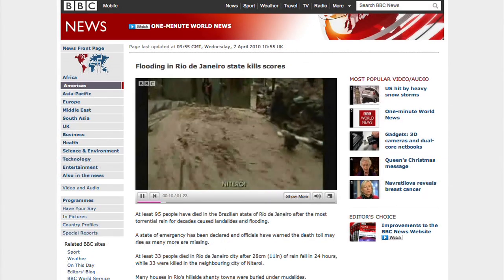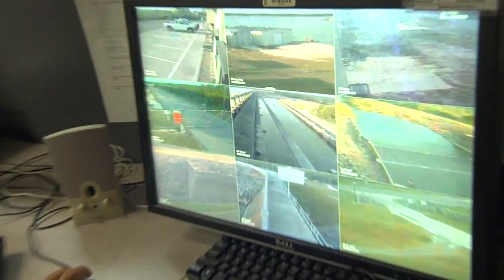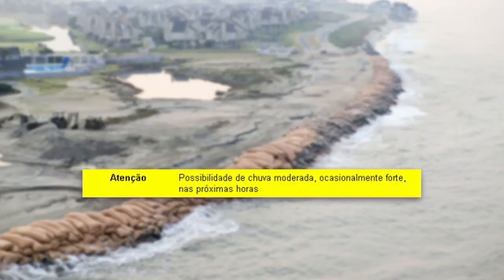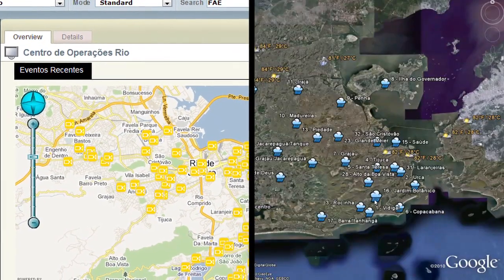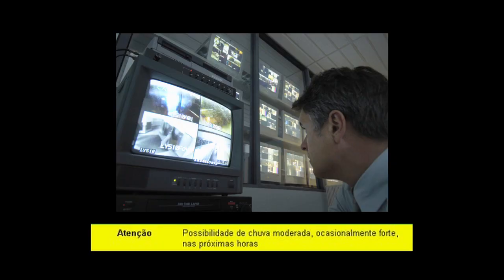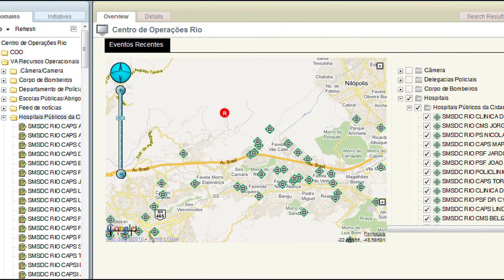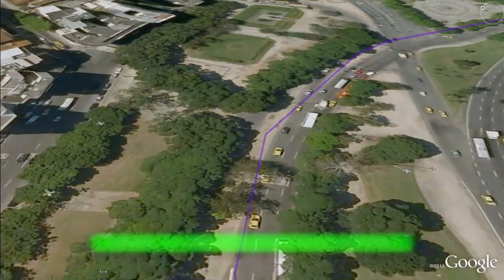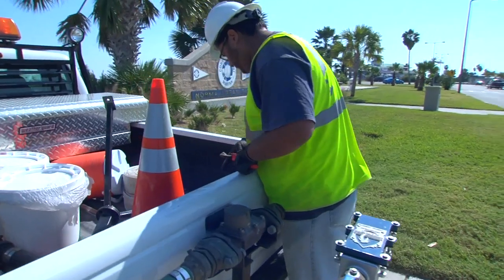City Government and IBM Partner to Make Rio de Janeiro a Smarter City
The city government and IBM (NYSE: IBM) signed an agreement to build a public information management center for Rio de Janeiro. The Rio Operations Center, which will be located in Cidade Nova, will integrate and interconnect information from multiple government departments and public agencies in the municipality to improve city safety and responsiveness to various types of incidents, such as flash floods and landslides. The mission of the Rio Operations Center -- which will be opened on December 31- is to consolidate data from various urban systems for real-time visualization, monitoring and analysis. The system was designed initially for forecasting floods and related emergencies, but it is extensible to any event occurring in the city -- be it the Réveillon Party at Copacabana beach, the exit of fans from a soccer match at the Maracanã or a traffic accident. The Center will enable city leaders to make decisions in emergency situations based on real-time information.